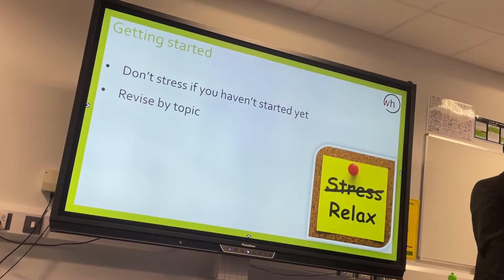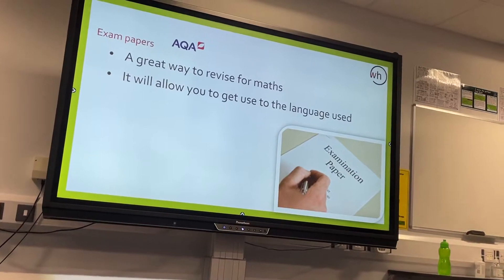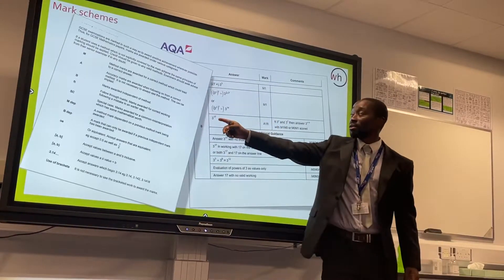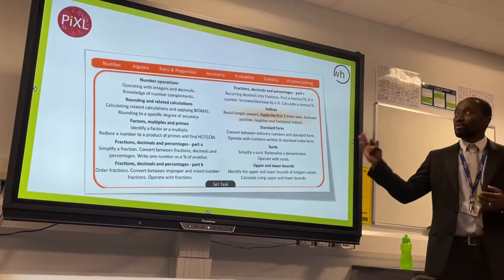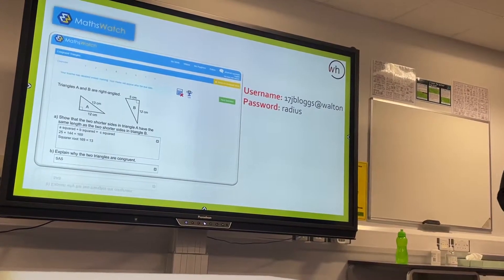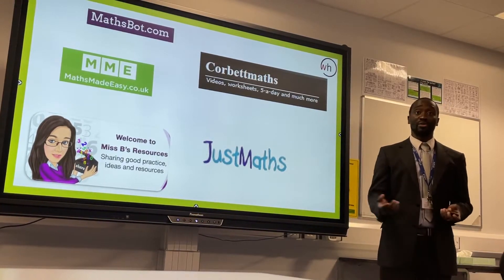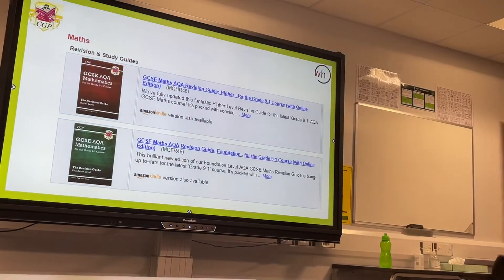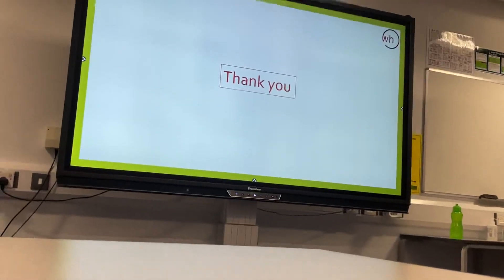Year 11 maths exam preparation 2